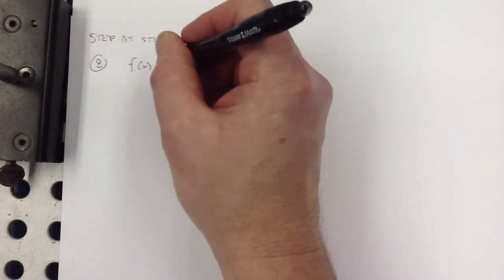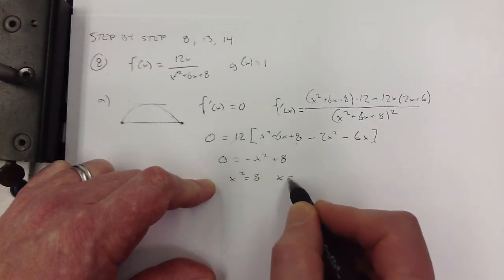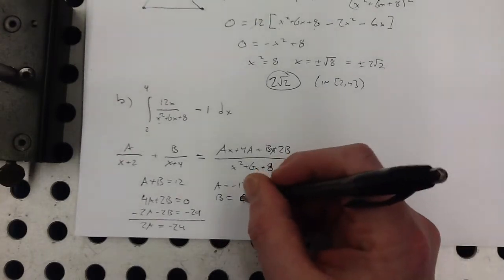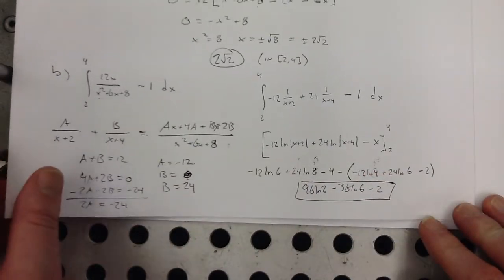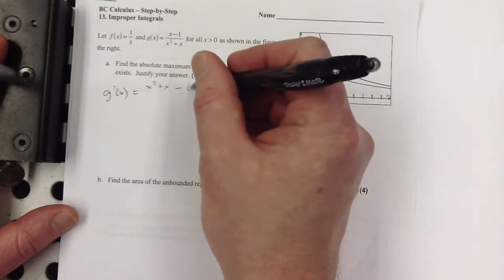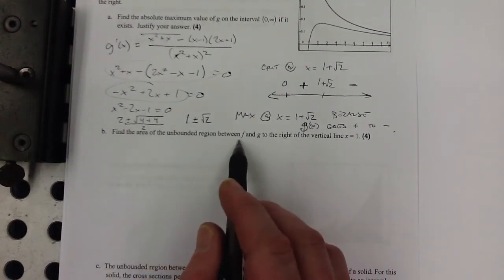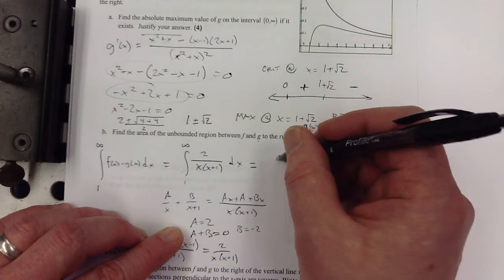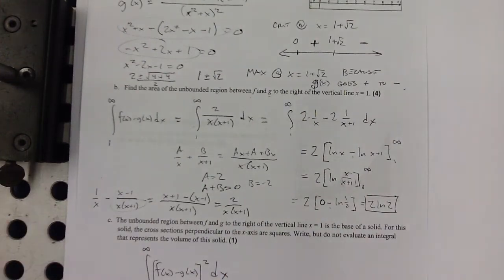Step by Step BC 8,13,14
INCOMPLETE ANSWER FOR 13a! The work is all correct, but the question asked for the MAX VALUE of g (not the x value.) When you plug (1+sqrt(2)) into the g function you get sqrt(2)/(4+3sqrt(2))